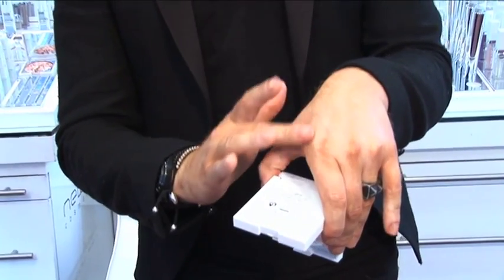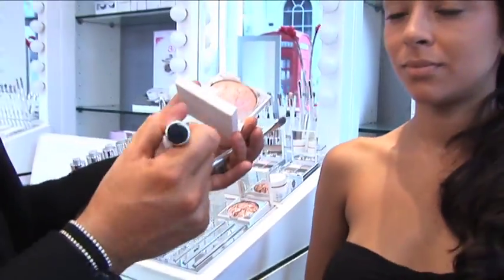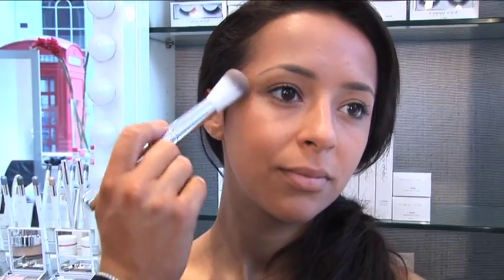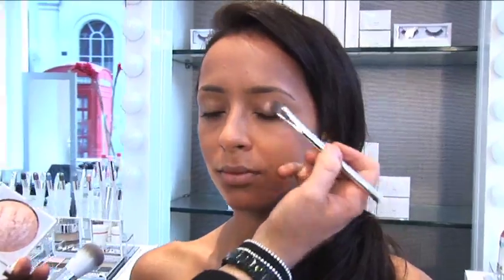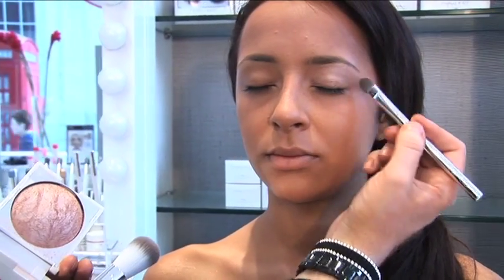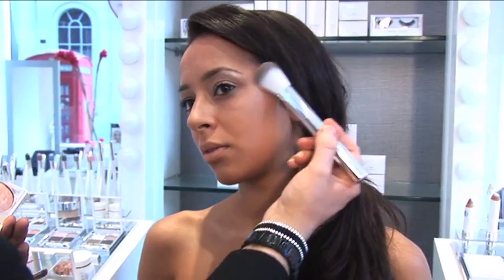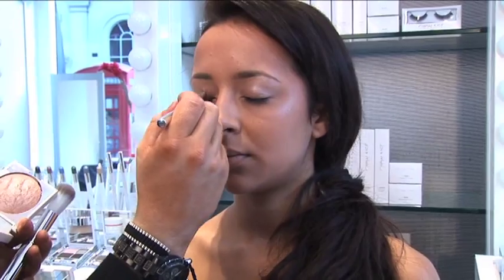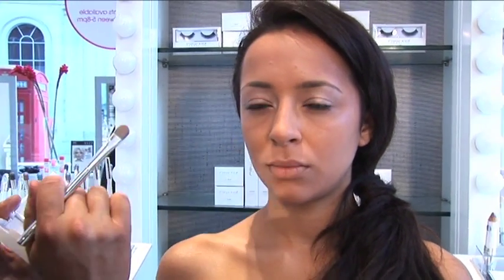i - glow Sirocco Demonstration New CID Cosmetics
Mikey Phillips demonstrates i -- glow in Sirocco. This marbleised baked shimmer powder is suitable for the face and the body. i -- glow powder highlights your cheeks, eyes and body. Perfect for the day or night. Sirocco adds an instant glow and shimmer and it glams-up any look.